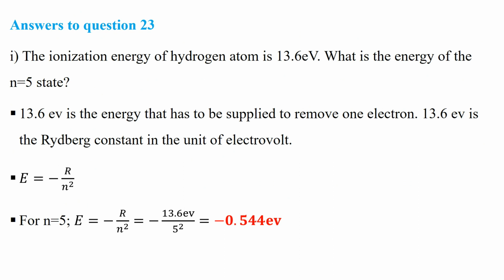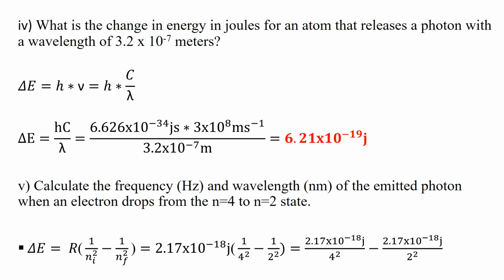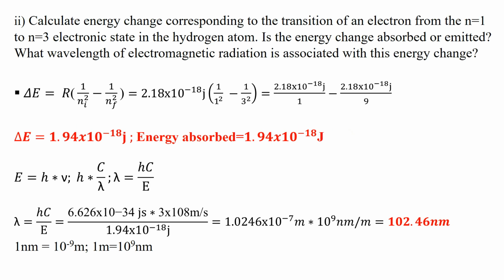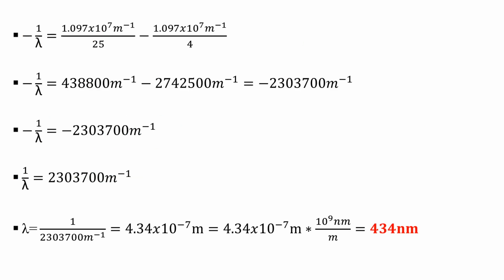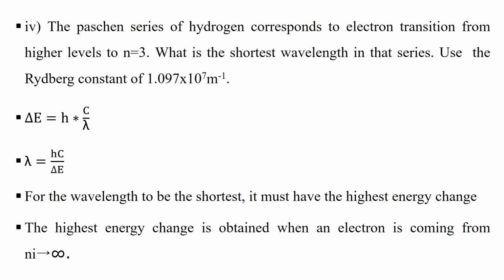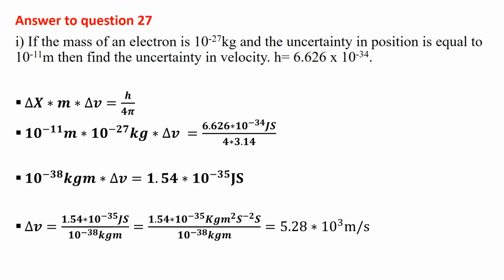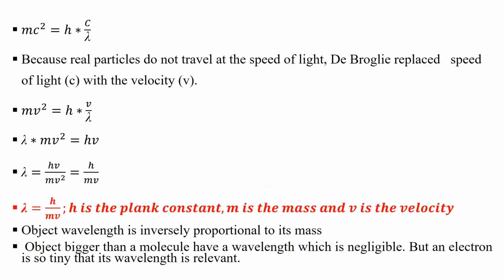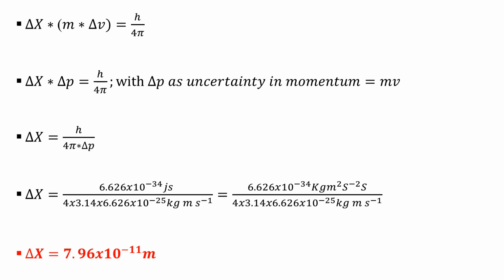Part 13 Calculation Questions and answers in General Chemistry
Bohr model and calculation of energy, wavelength and frequency for an electron in hydrogen atom
Calculation of de Broglie wavelength for an electron in hydrogen atom
Calculation of uncertainty in position and in velocity for an electron in hydrogen atom.